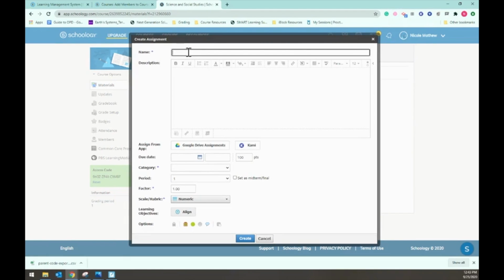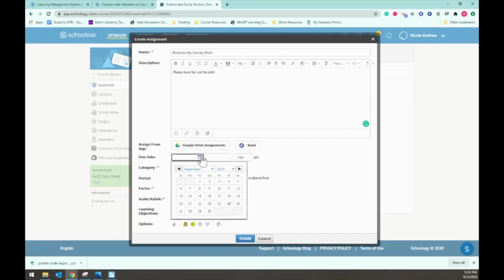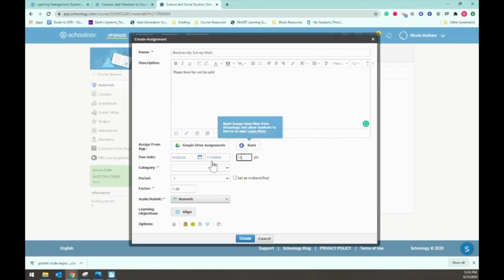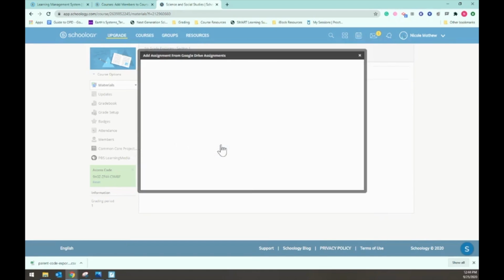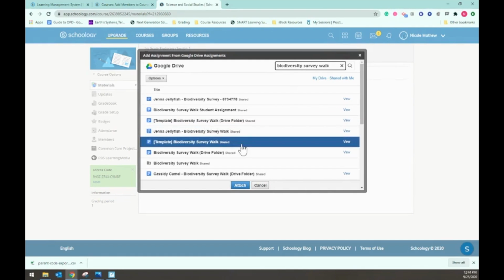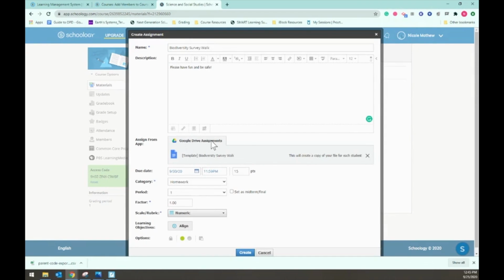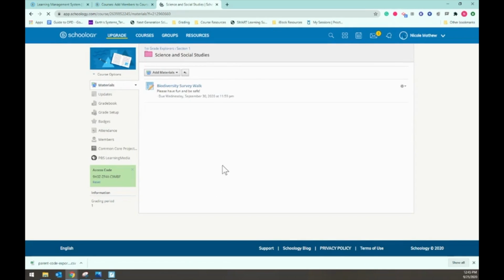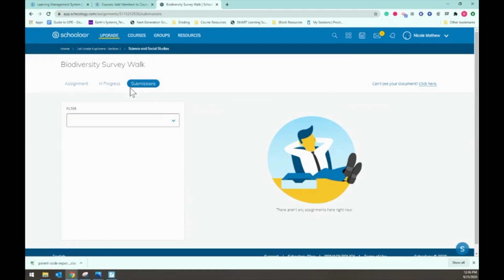Schoology - Posting an Assignment from Google Drive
Check out this quick and easy tutorial on how to upload assignments to Schoology from your Google Drive. For more Schoology how-tos, visit otis.teq.com!